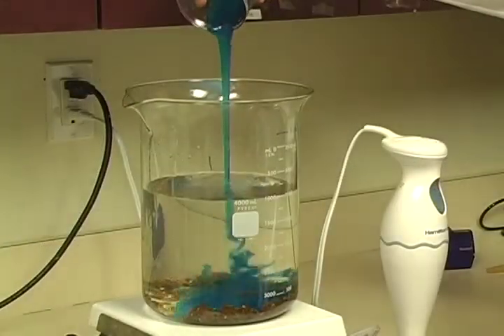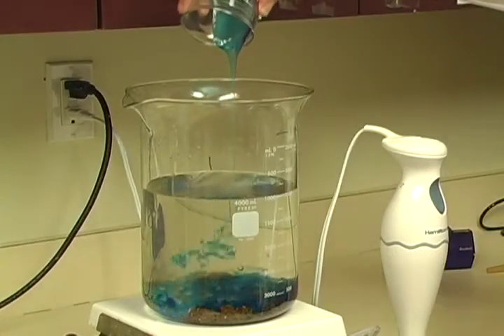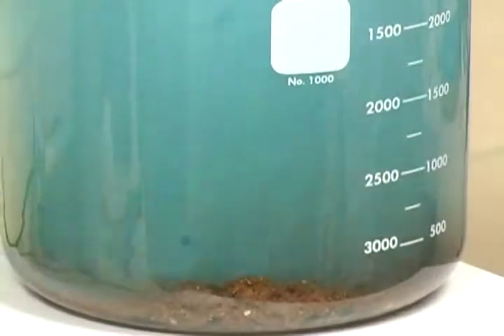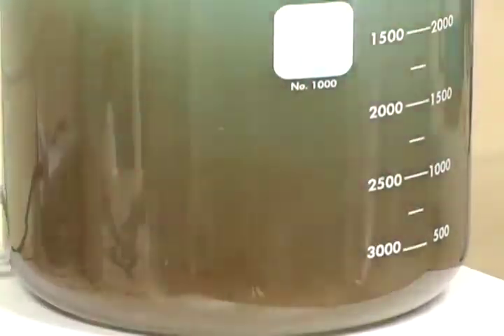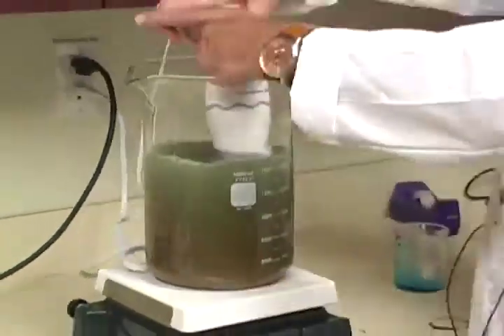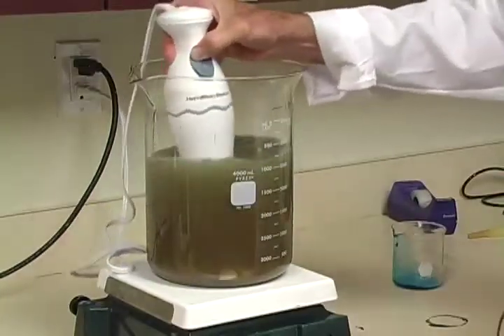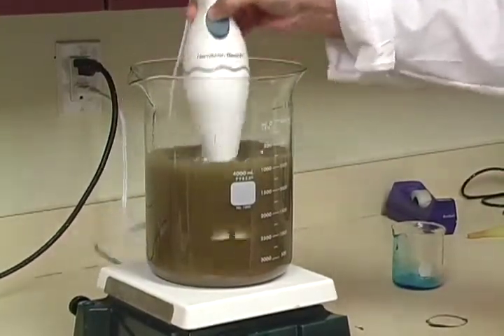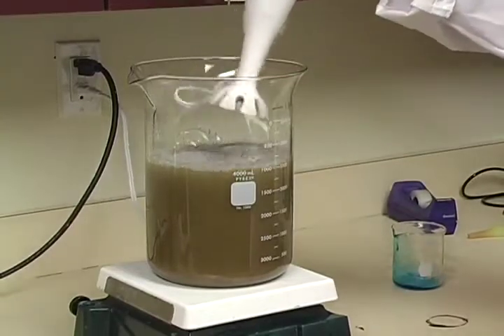FOG Free Technologies PART 1: CRUDE OIL and FFC-100 Dispersion Test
This product is being used in sewer lift stations to remove and prevent the build up of Fats, Oils, and Grease. Now we know it can help in oil spill situations, whether on land or at Sea! It is Non Toxic and environmentally safe for fresh and saltwater life.